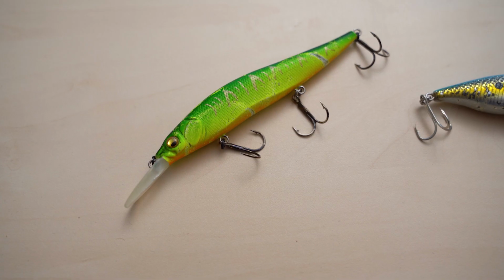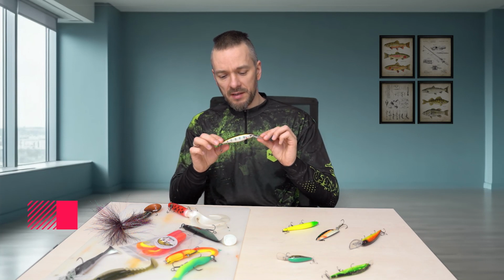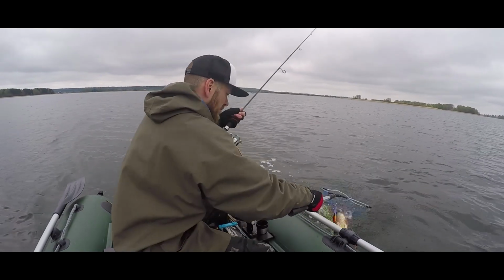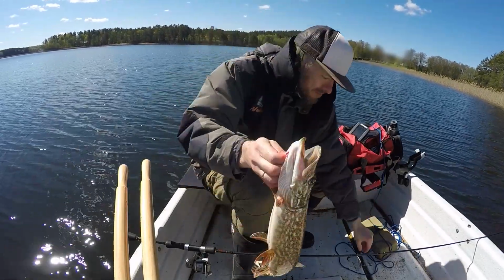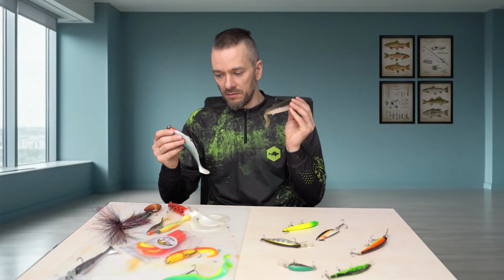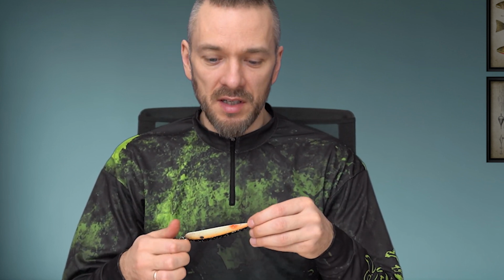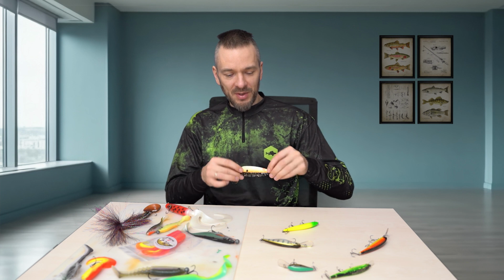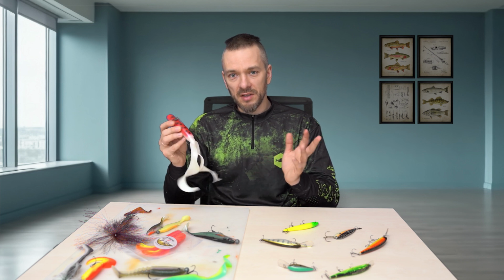My best lures for pike. Review of the best 2023 pike fishing lures and new baits for 2024.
Best Pike Baits Review & Exciting New Lures for Next Season. Today, I take inventory of my pike fishing baits and delve into the top pike baits from the past year. From hard baits to silicone lures and spoons, I'll share my experiences, insights, and favorites that have proven effective in catching those pike.

Starting with hard baits, I'll showcase some tried-and-tested models that have consistently delivered results for me, including their performance in different fishing conditions. While some may be legendary favorites, others might surprise you with their effectiveness, even becoming unexpected discoveries.

Moving on to silicone baits, I'll discuss their versatility and effectiveness, highlighting both familiar brands and potential Chinese copies that have found their way into my tackle box. Plus, I'll unveil some exciting new additions that I'm eager to test out in the upcoming season.

So whether you're a seasoned angler looking for new tactics or a beginner eager to learn, this video has something for everyone. Sit back, relax, and let's dive into the world of pike fishing together. Happy fishing! 🎣

Timecodes:
00:00 - intro
00:12 - best hard baits for pike in spring (shallow minnows)
00:54 - top 2 hard baits for pike in summer (medium deep)
02:20 - deep dive crankbait for pike
02:52 - Best small crankbait for pike
03:29 - Best silicone baits (soft baits) for pike
03:36 - small soft baits for pike
04:14 - best twisters for pike (Eel lure for pike)
04:40 - best bigger soft lures for pike
05:51 - best spoons for pike fishing
07:18 - lures for pike in 2024 season
08:27 - Big baits for pike